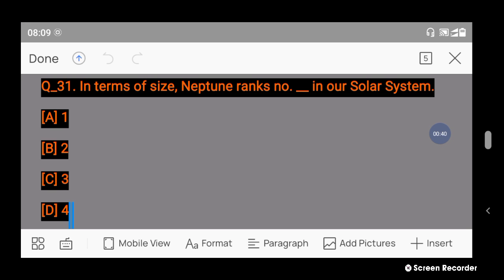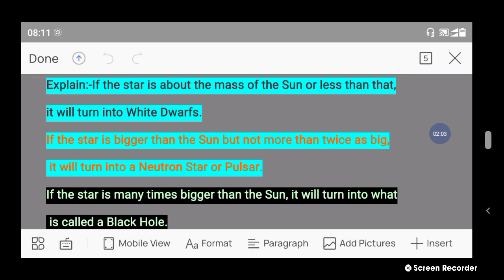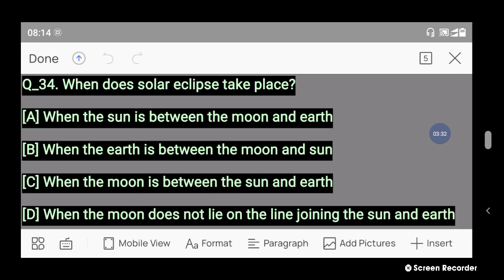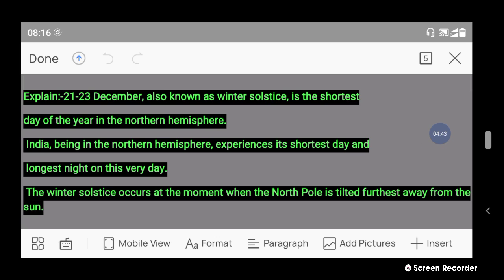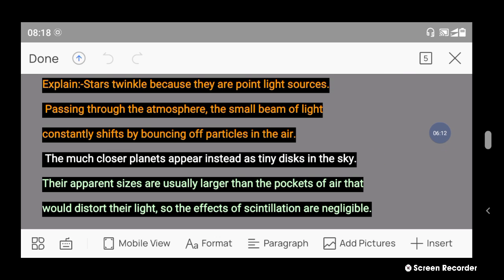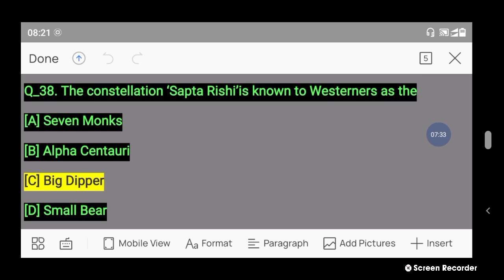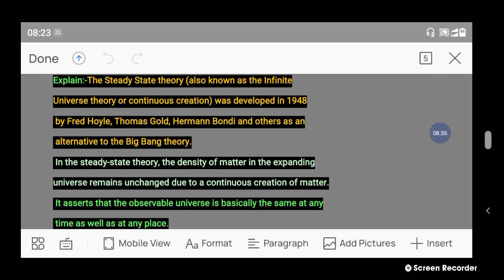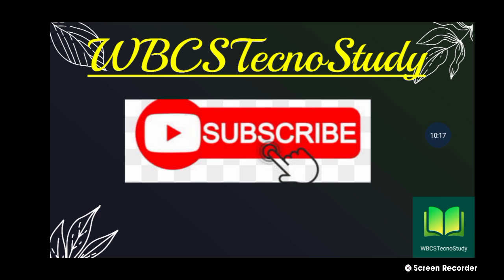1.Universe & solar system|Astronomical Geography ( Part-#4)|Physical Geography|Time-5:30PM|All Exam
1.Universe & solar system|Astronomical Geography ( Part-#4)|Physical Geography|Time-5:30PM|All Exam|